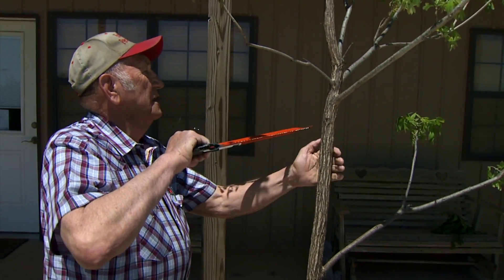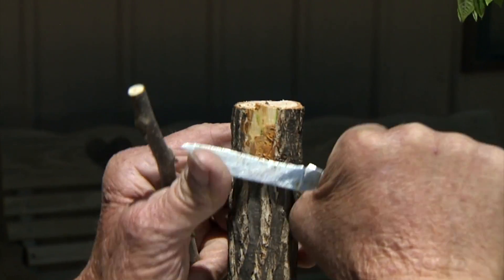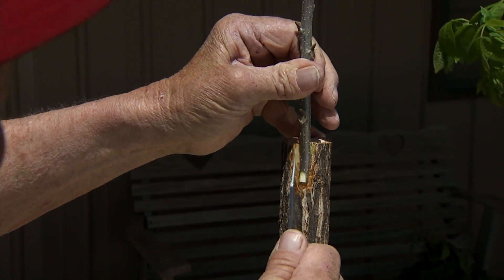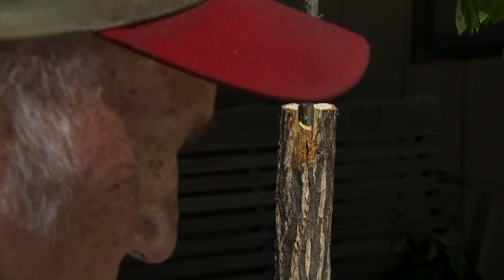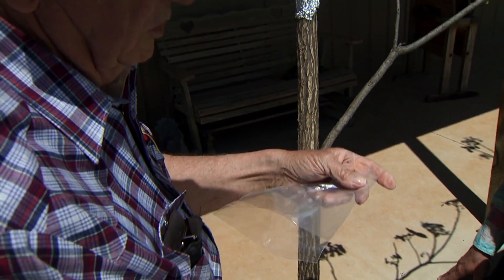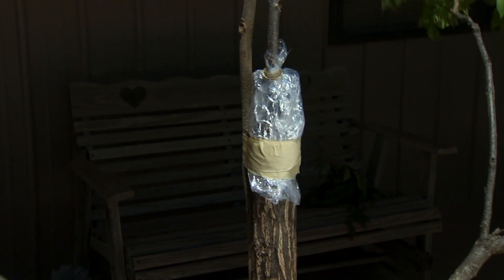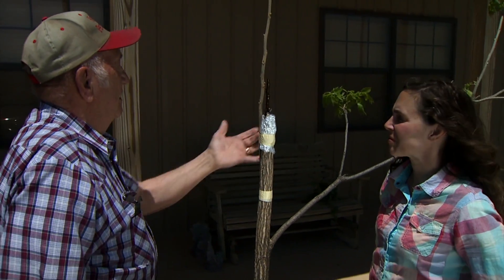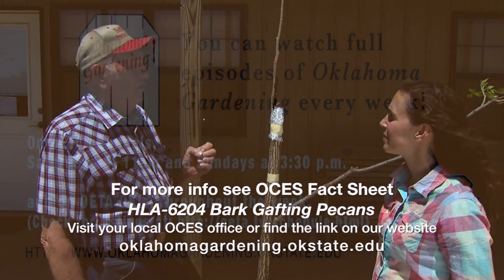Grafting Pecans: Bark Graft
5/17/14-Oklahoma Gardening Host Kim Toscano is joined by Mr. Dick Hoffman of Hoffman Pecan Farm in Payne County, Oklahoma for a grafting demonstration.